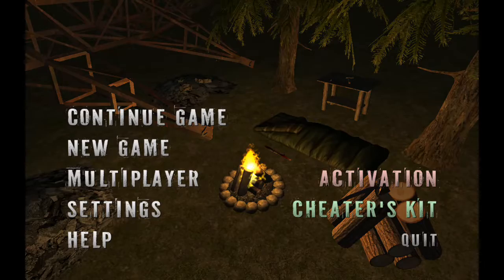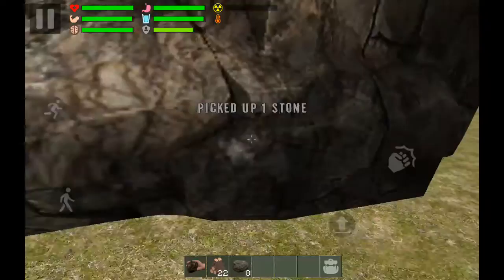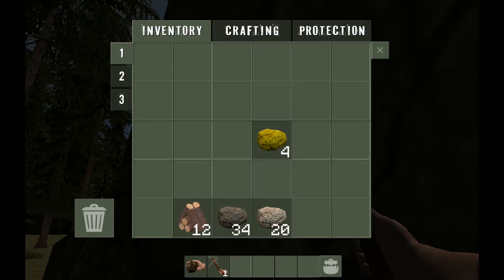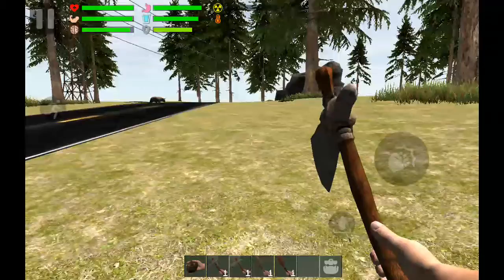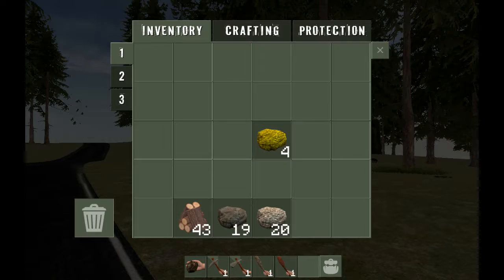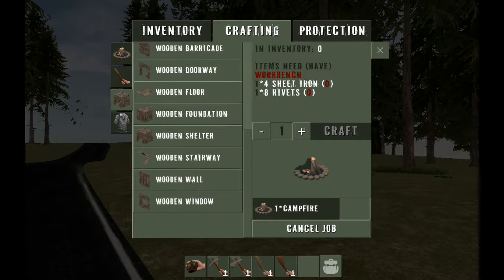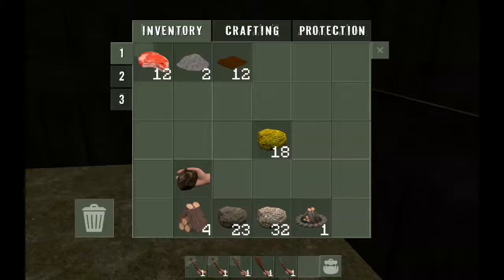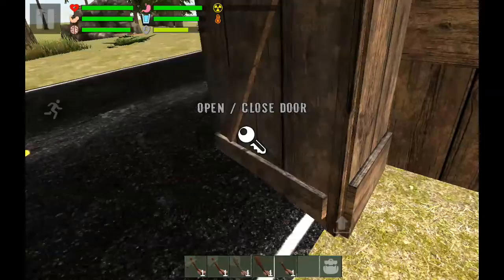The Survivor Rusty Forest Ep1